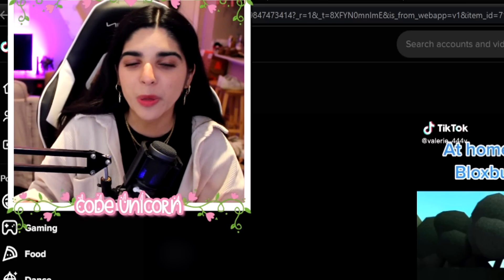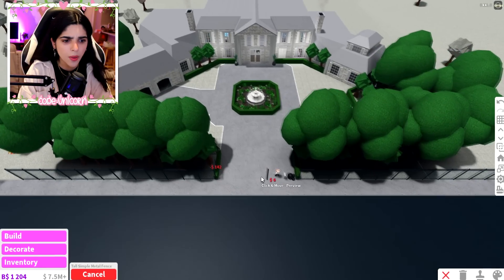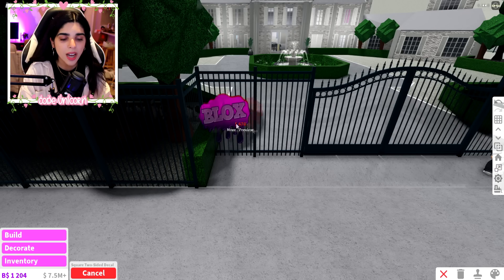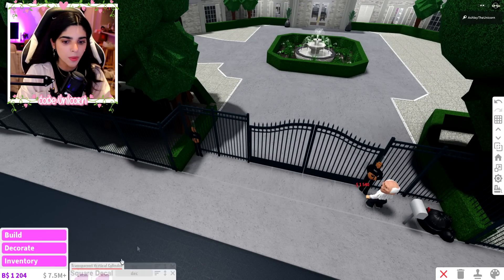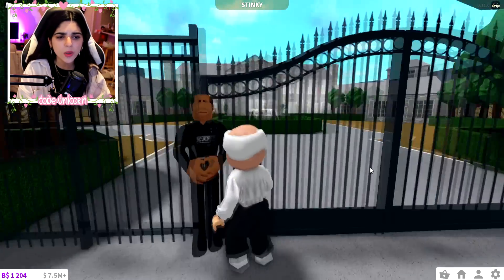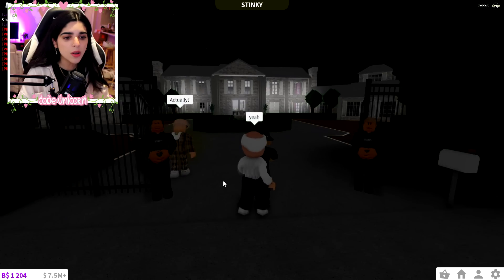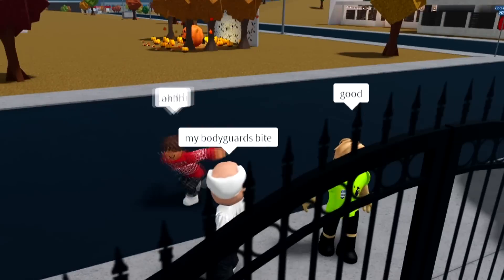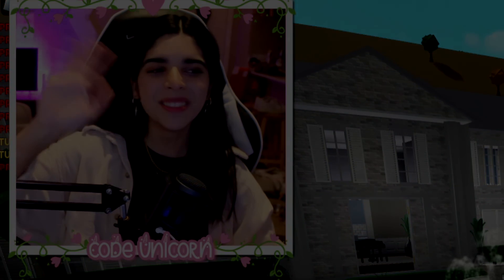I HIRED Bodyguards In Bloxburg...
I HIRED Bodyguards...